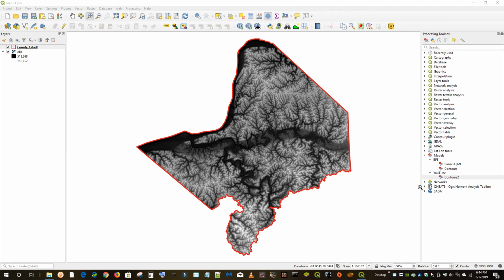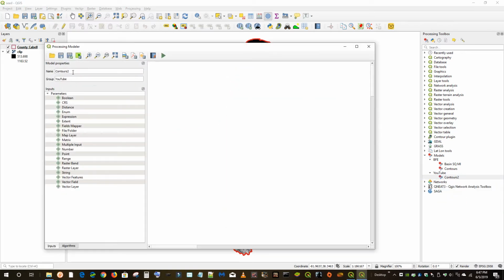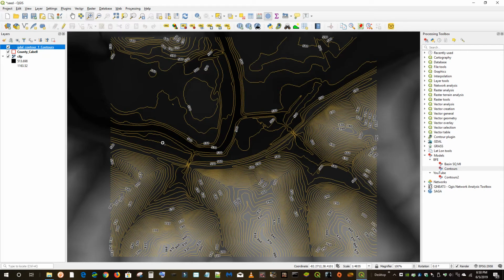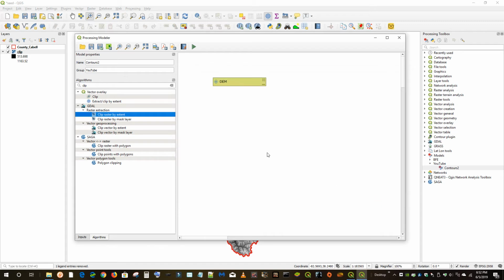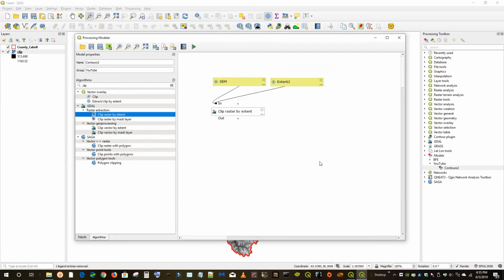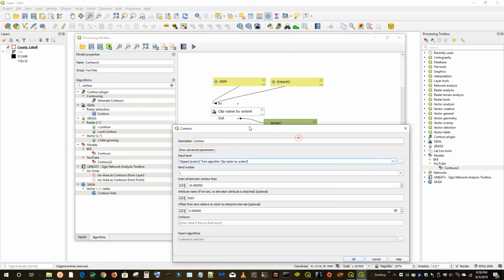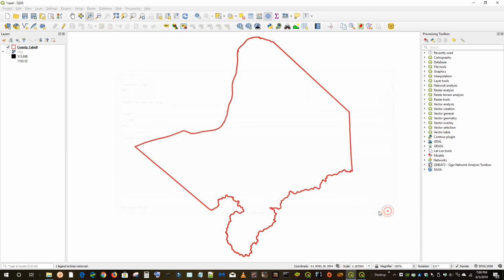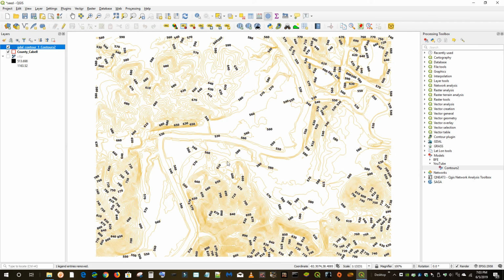QGIS Contour Tool Pt2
Tool created for BFE process to create contours from a Digital Elevation Model (DEM). Part 2 of expected two part series...